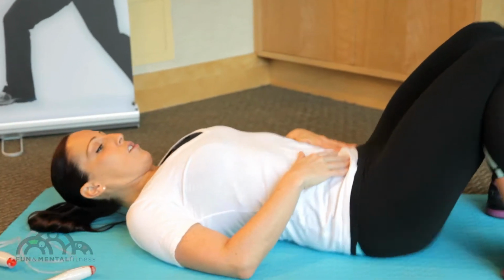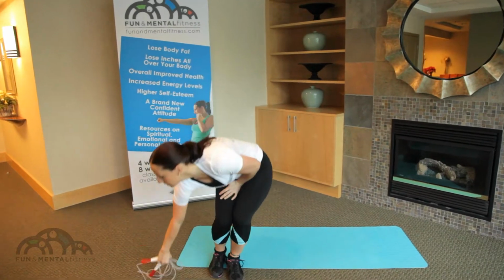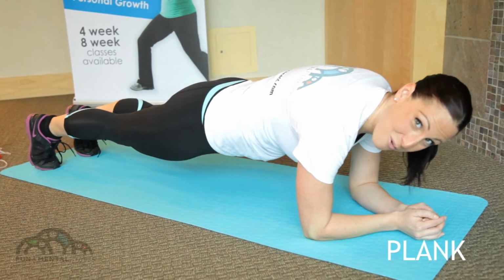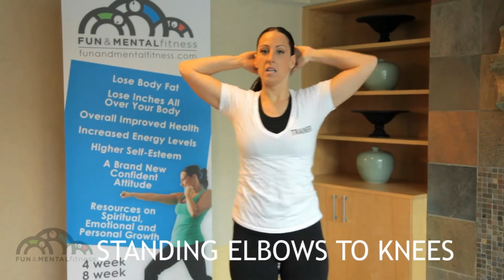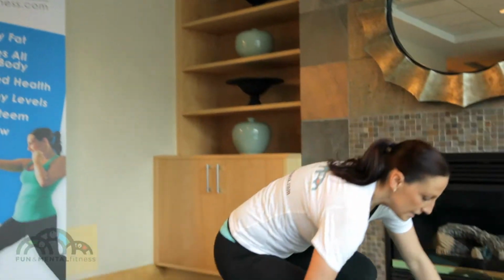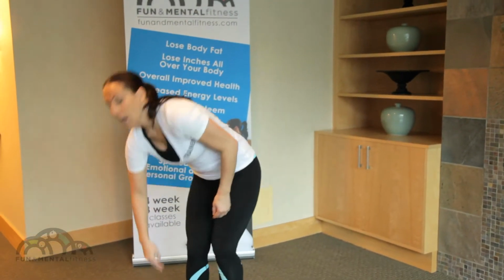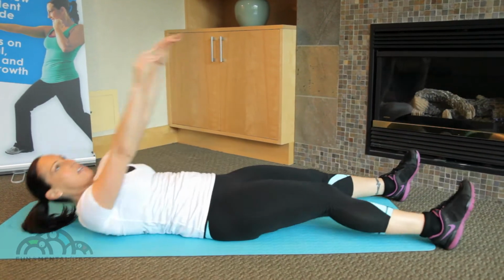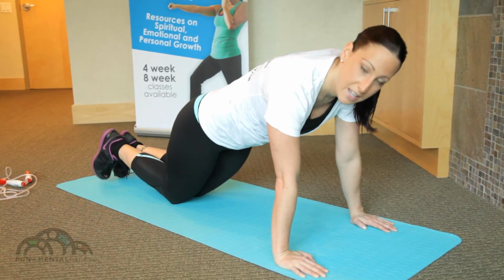Movement Moment - January